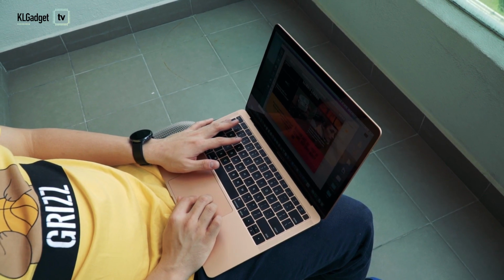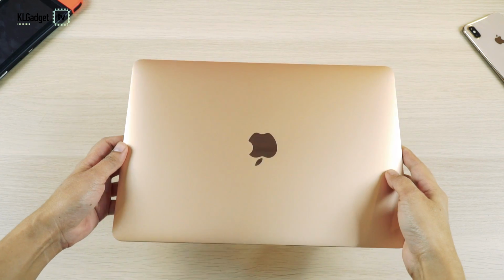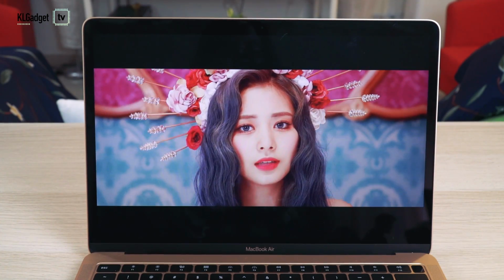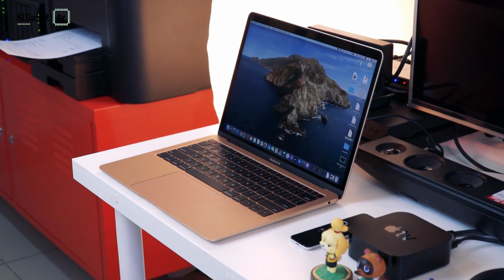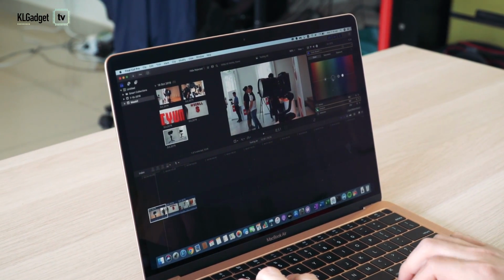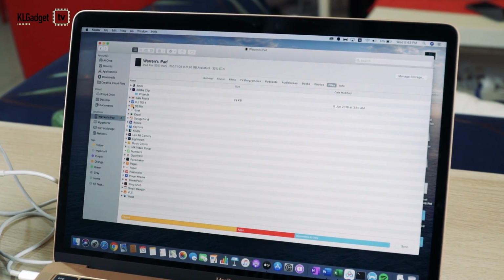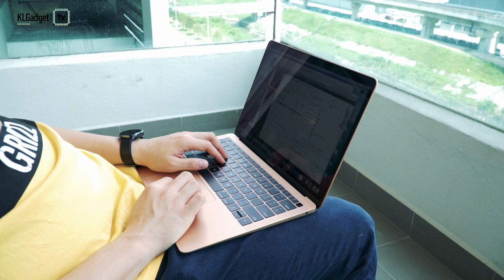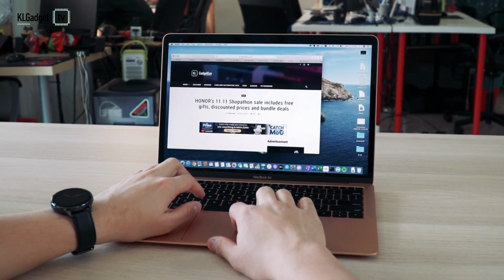MacBook Air (2019) Review: Great Refinements and an Accessible Price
The MacBook Air has finally gotten the design update and hardware refresh it deserves, but not too long later, Apple has refreshed the MacBook Air again with a tweaked butterfly keyboard, TrueTone display and most importantly, a lower starting price.
The MacBook Air is being used for a month with MacOS Catalina Public Beta to conclude this review.